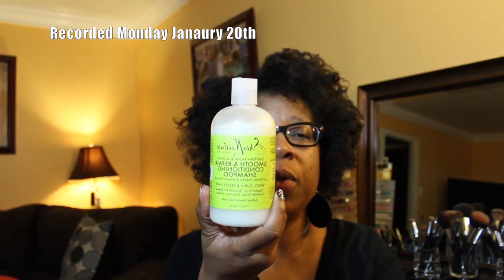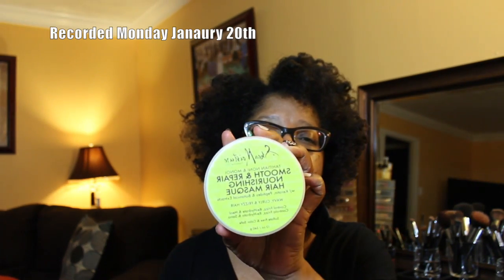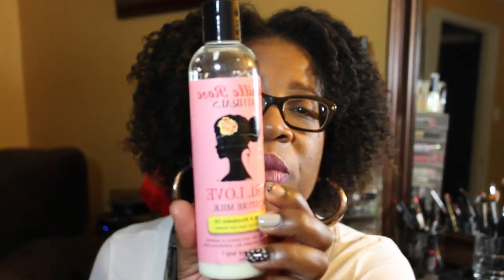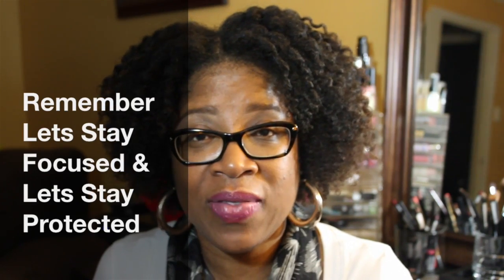Debs 6mths PS Challenge ~ 4th Month Wrap-Up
WOW. we are in month 5!!! Just chcking in and sharing with you some of the things that I went through with my hair in month 4!! Enjoy

Paying It Forward Naturally in 2014.  Sharing great channels and naturalists  with you.